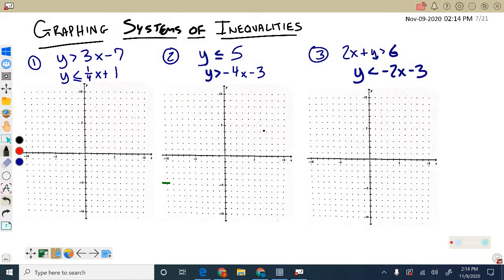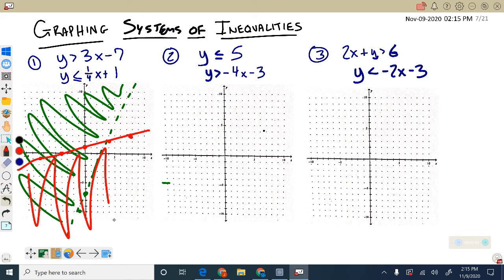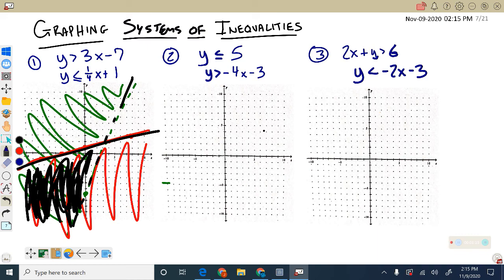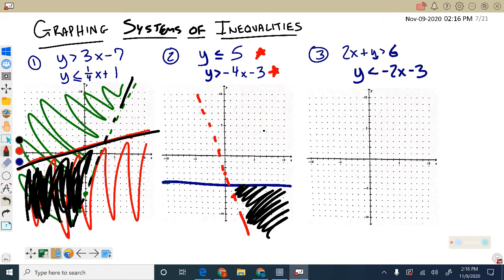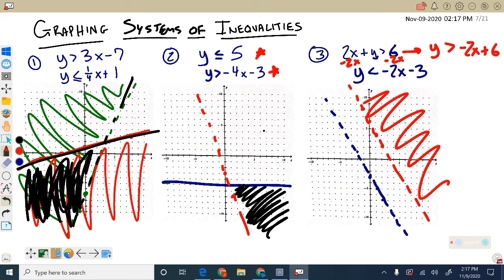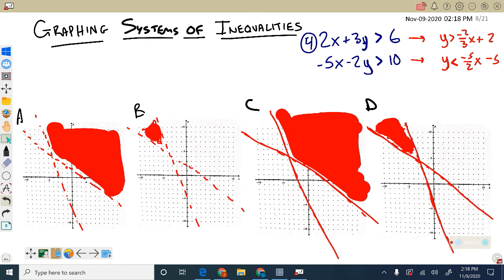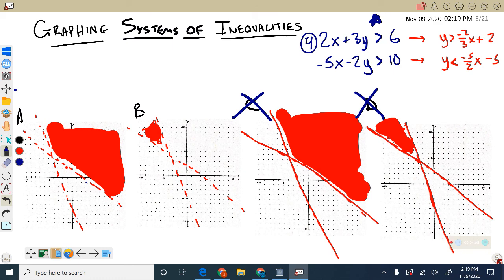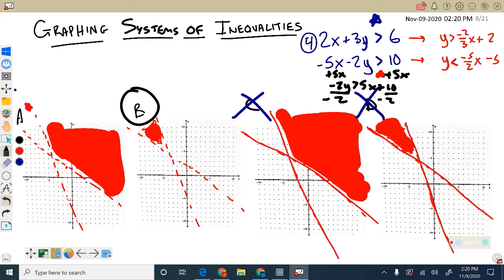System of inequalities graph